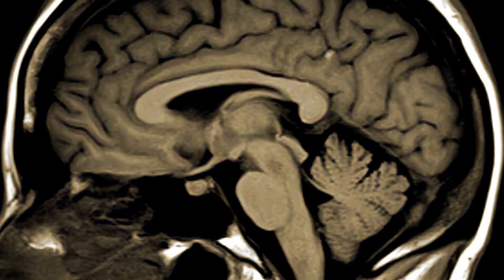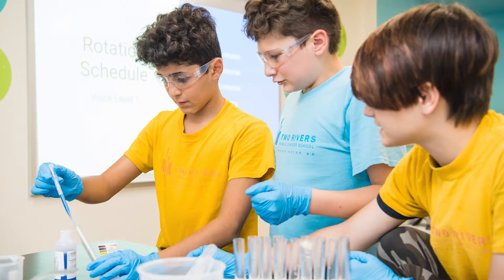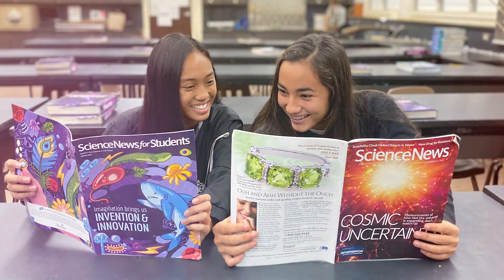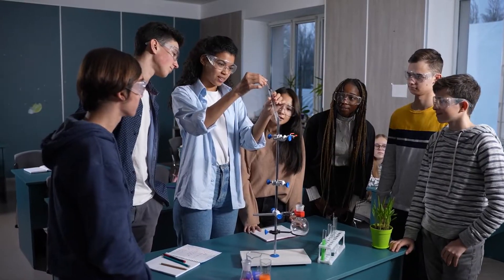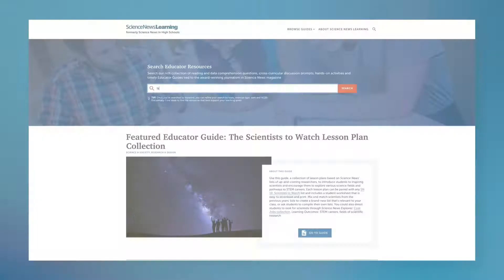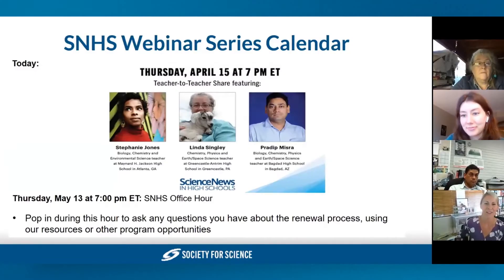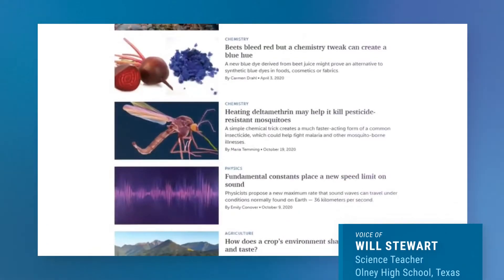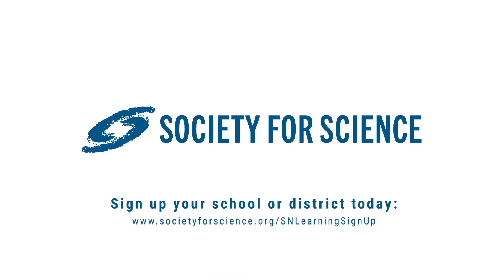Science News Learning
Check out this video to learn about the Science News Learning program, and sign up your school!